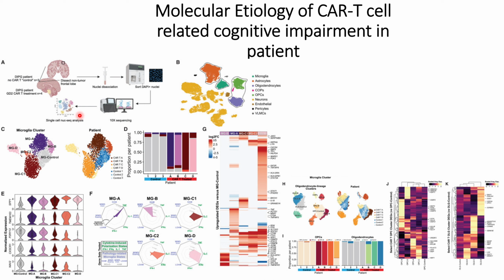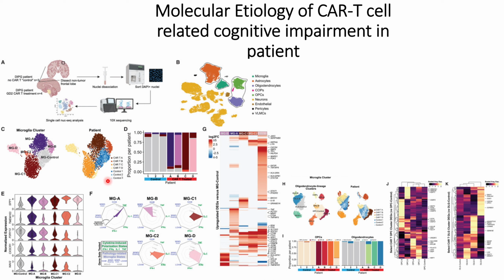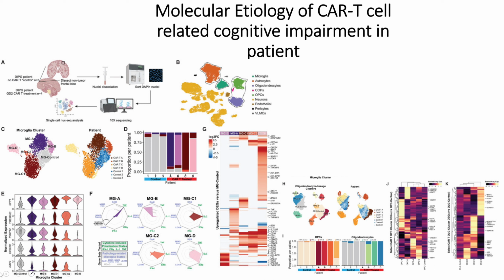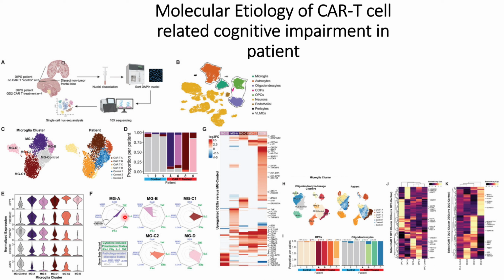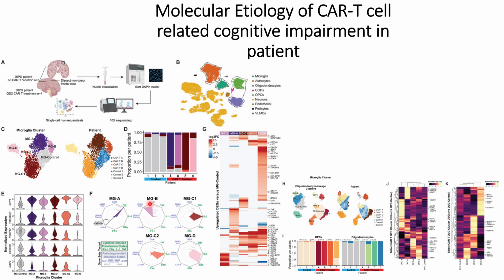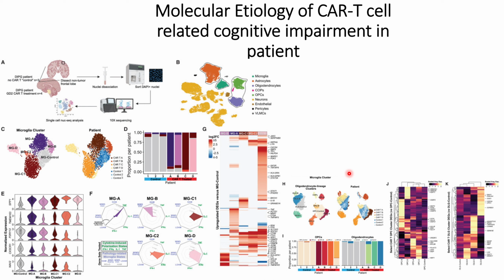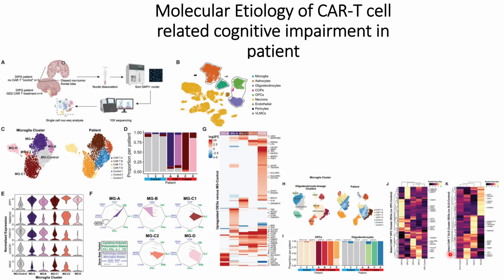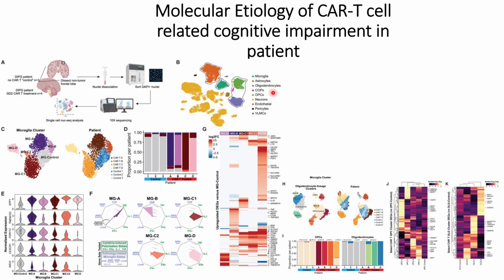Molecular etiology of CAR-T cell therapy-related cognitive impairment Code: 911